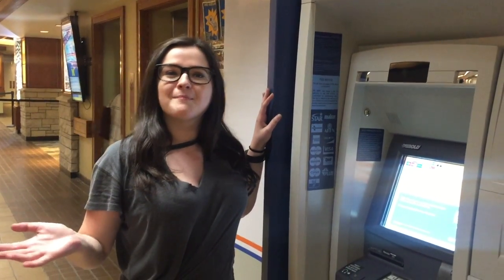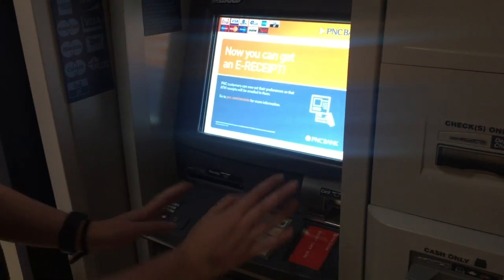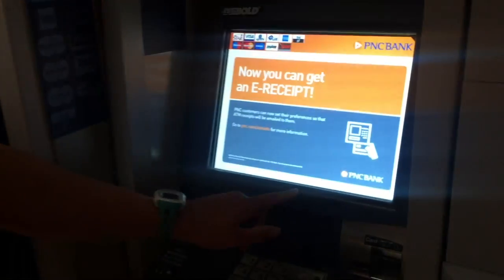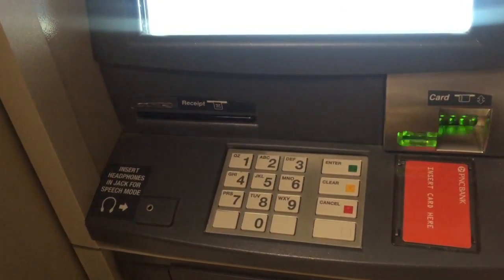HF/E Analysis of an ATM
This video is about Human Factors and Ergonomics